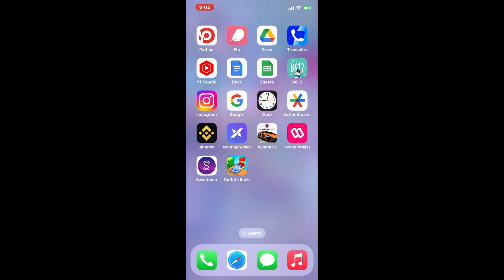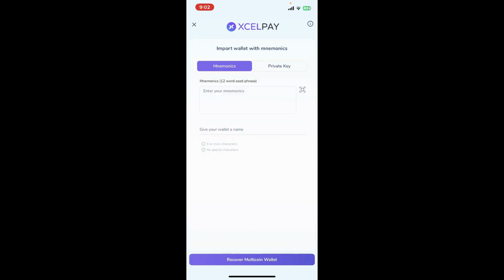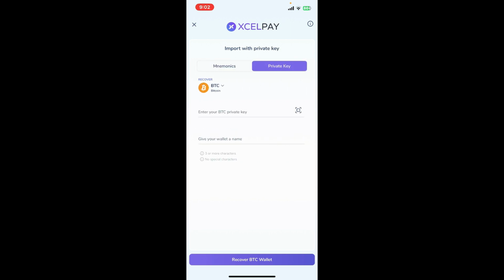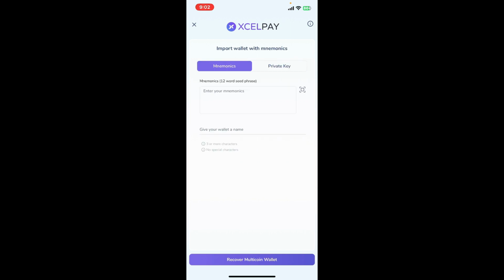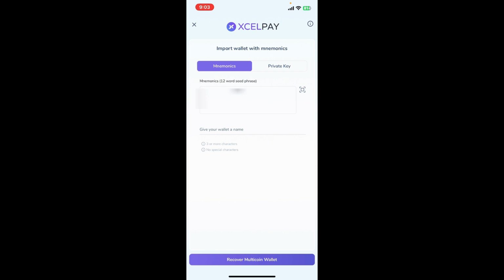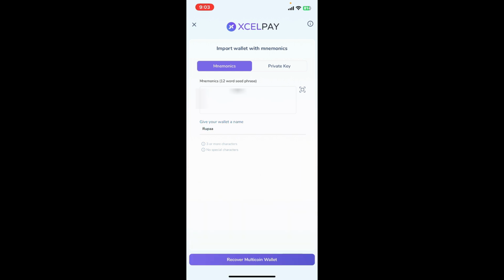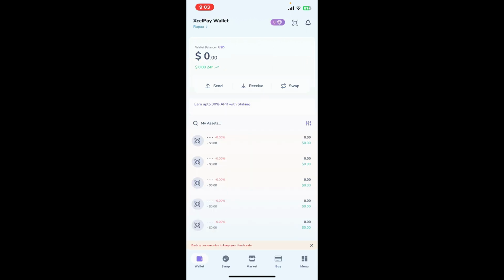How to Recover XcelPay Wallet Account 2024? Reset XcelPay Account Password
How to Recover Your XcelPay Wallet Account: Password Reset Guide

Learn how to easily recover your XcelPay Wallet account and reset your password with this step-by-step tutorial. Whether you've forgotten your password or need to regain access to your XcelPay account for any reason, we've got you covered. Follow these simple instructions to securely reset your XcelPay password and regain control of your cryptocurrency assets.